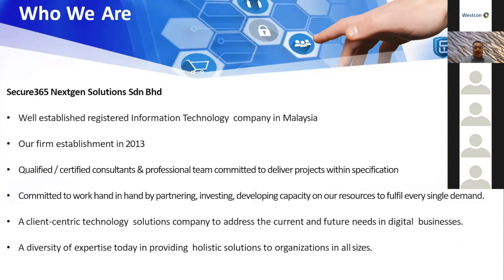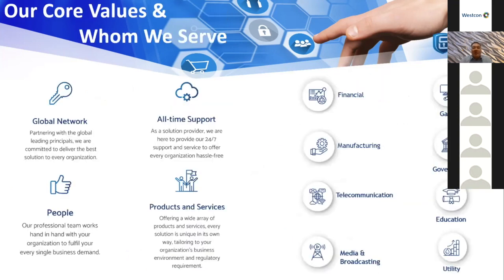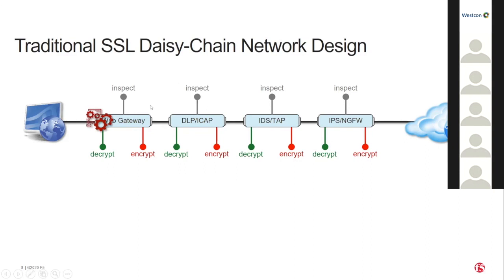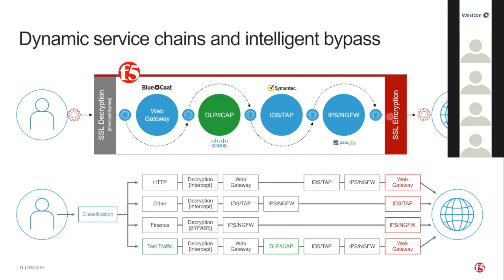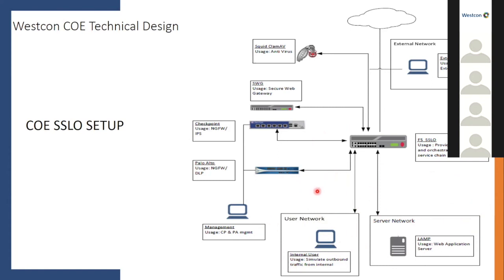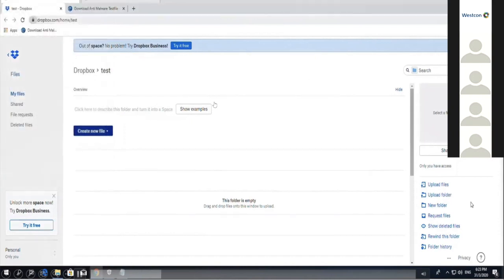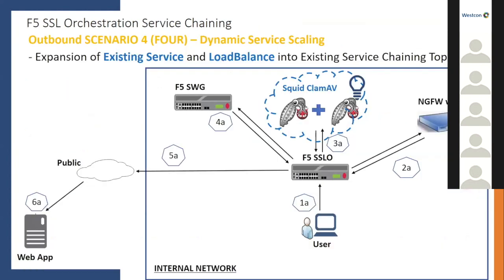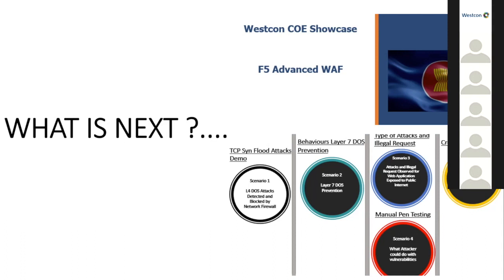F5 SSL Orchestrator - Do you still have the Visibility?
Organizations need to protect critical assets from threats that originate both outside and inside the corporate environment. However, most traffic is now encrypted and existing security controls are unable to perform decryption at the scale required to enable inspection, leaving critical assets vulnerable. F5 SSL Orchestrator provides policy-based orchestration to enable cost-effective visibility across the full security chain for any network topology, device, or application.